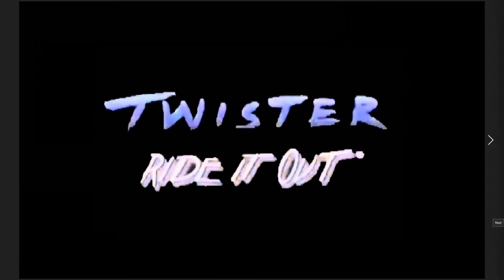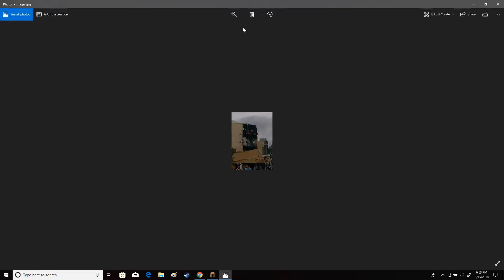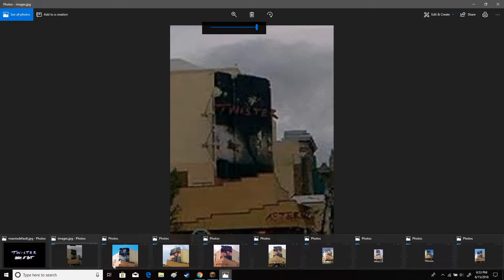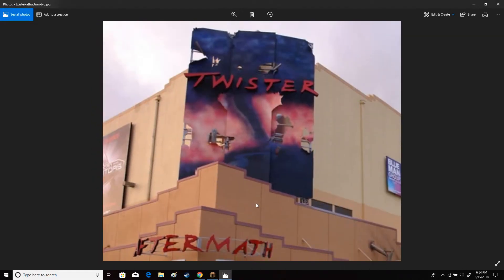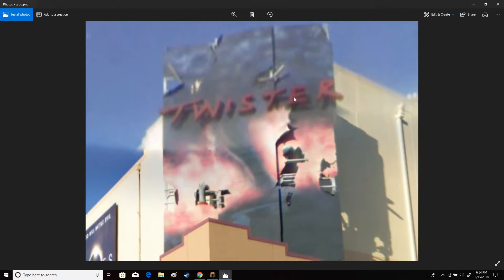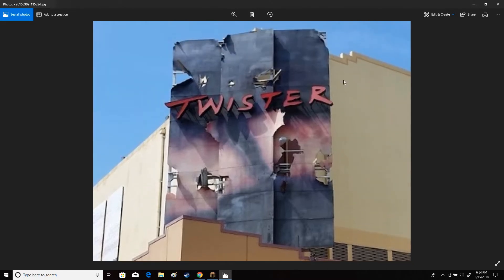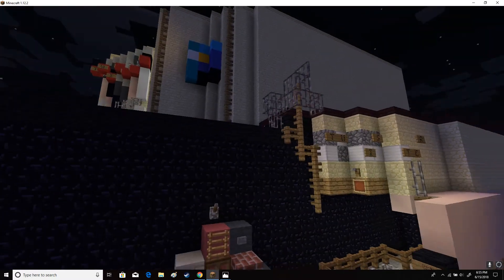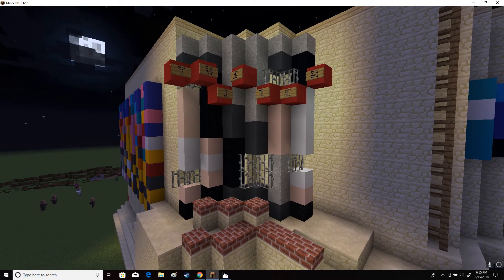Twister Ride It Out Minecraft Part 3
This is the attraction from Universal Studios Florida but In minecraft.